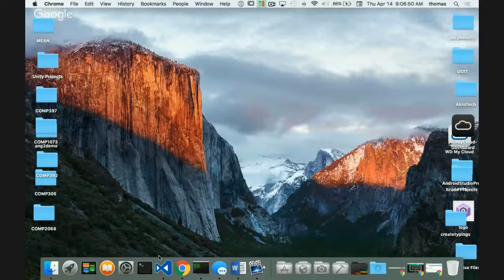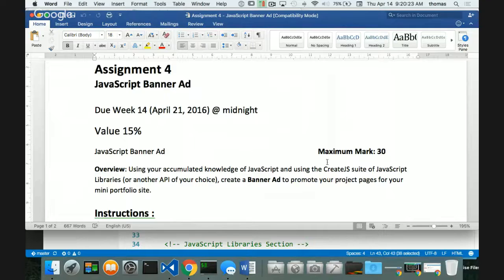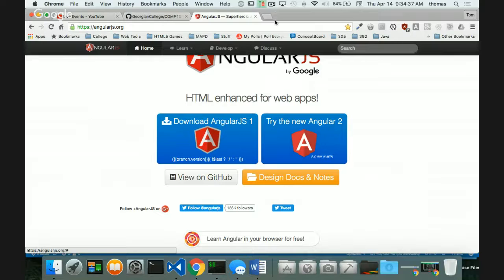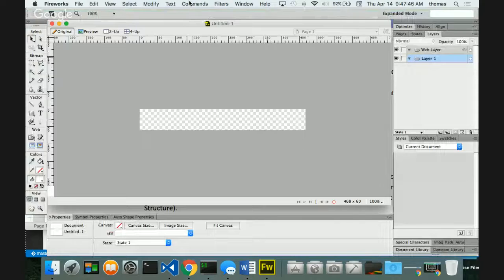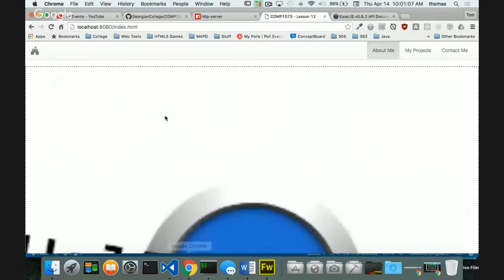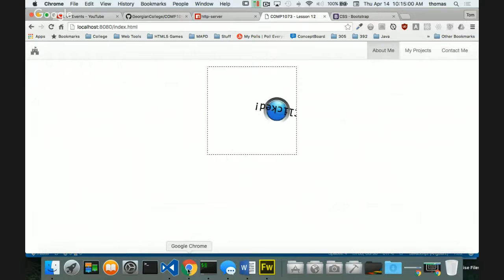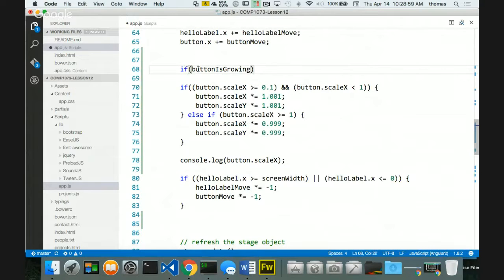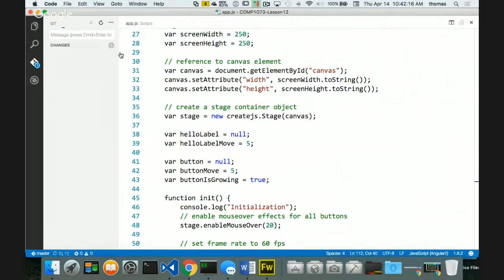COMP1073 - Lesson 13 - Part 1 - Broadcast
Final Exam Review - Assignment 4